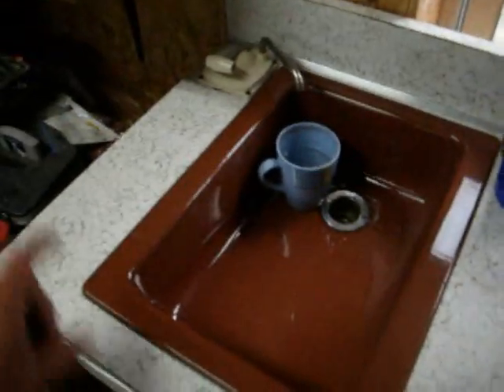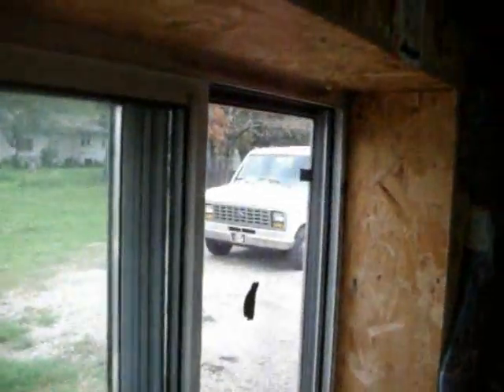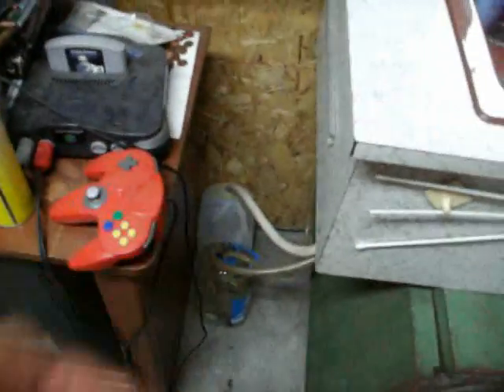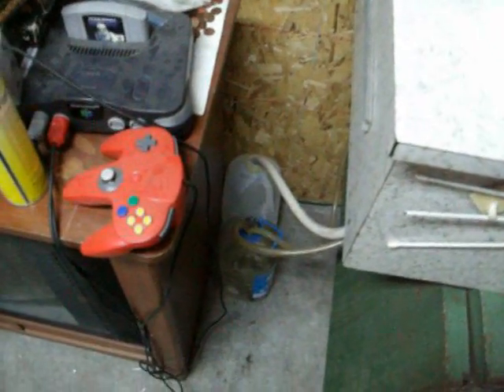Bought A Nice Kitchen Sink And Countertop for 5 bucks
and the pump faucet works too! miht put it in my van for the winter!